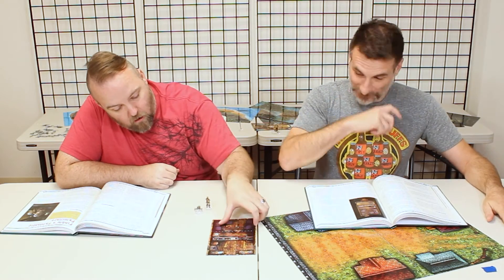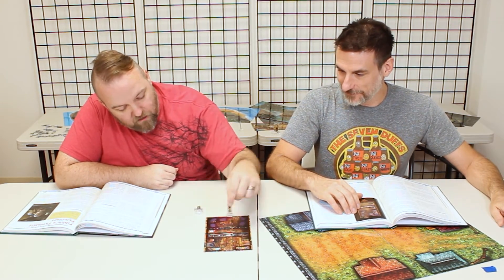Out of the Box Encounters RPG - OotB Guide - 24. Fibbles Fantastic Familiars